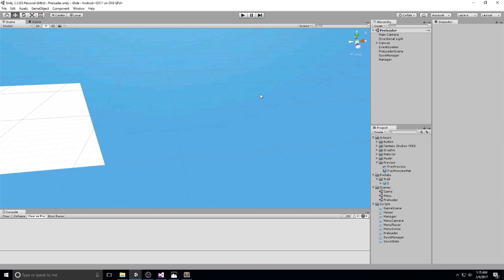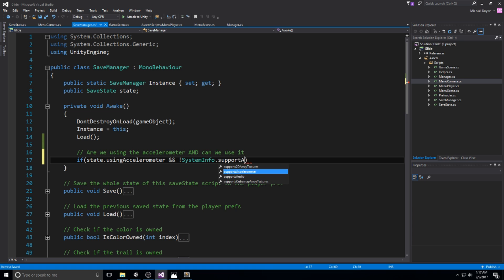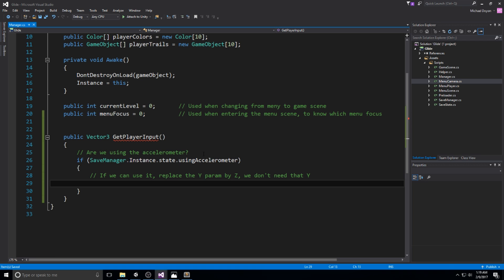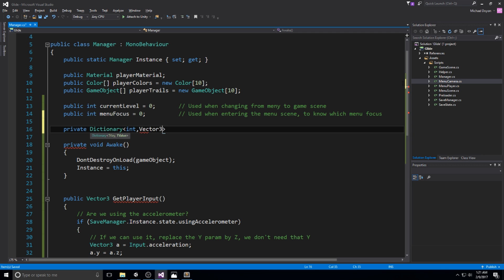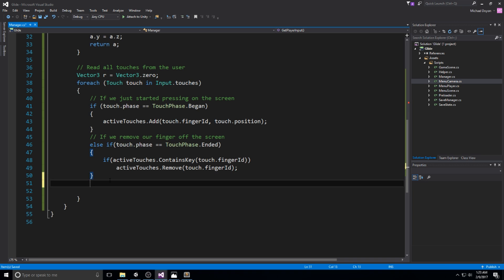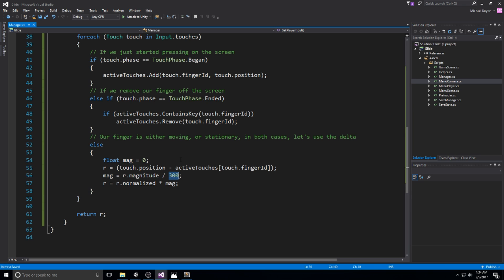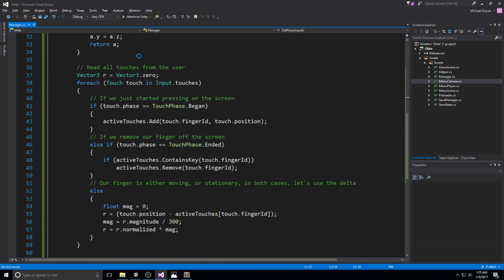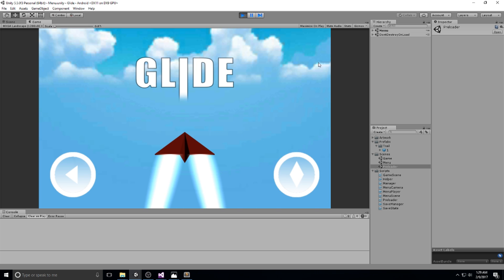Unity Mobile Game - Player Control - 15 - Android & iOS [C#][Tutorial]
We create two type of control in this episode, one using the accelerometer and another one using our finger swipes!
They're both working as of this episode, but untested

More content!